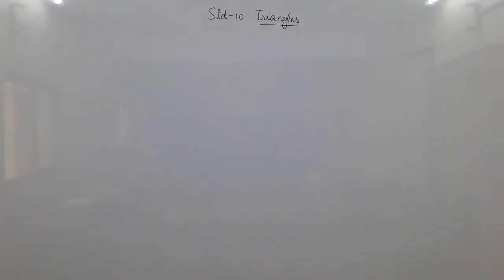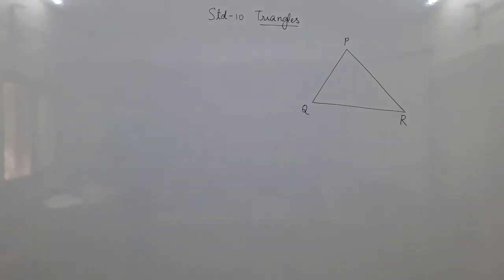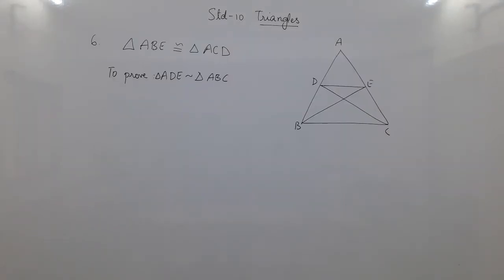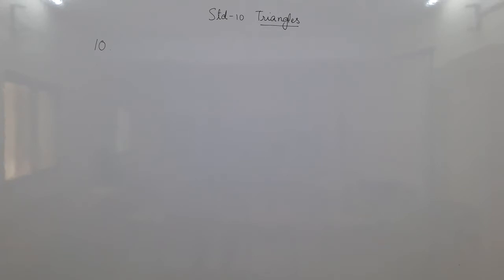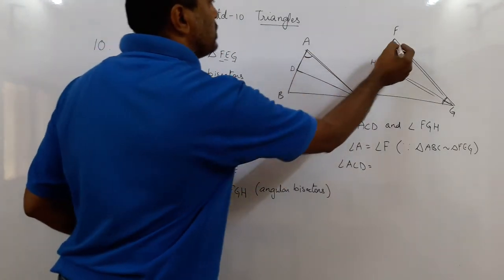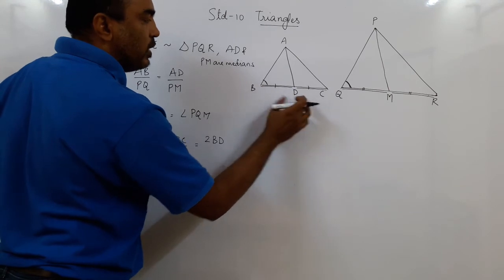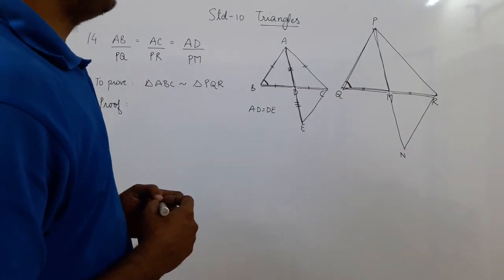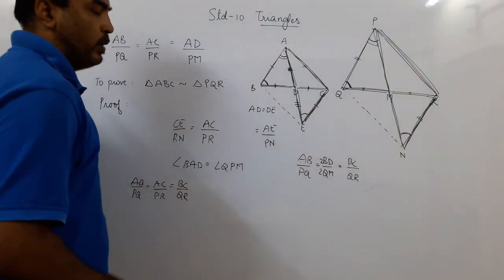Std 10 Triangles Lecture 8